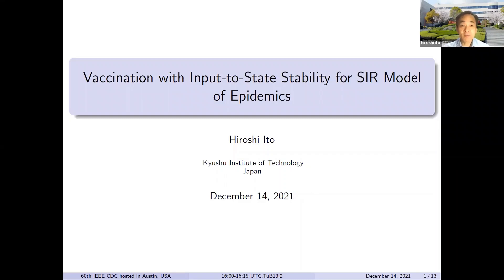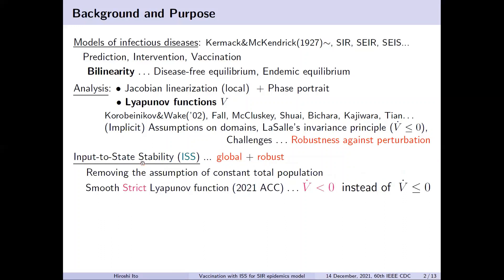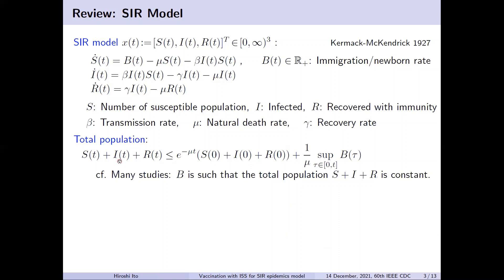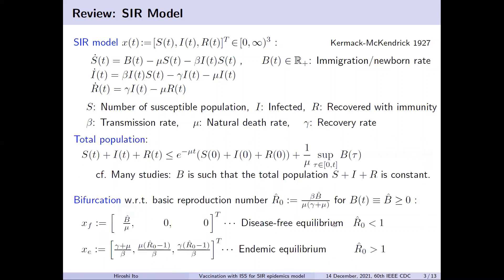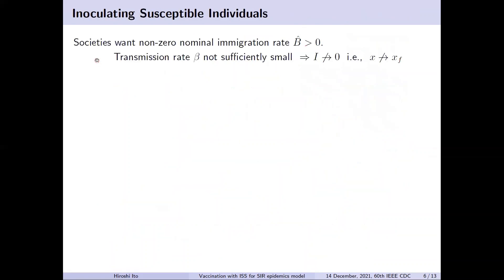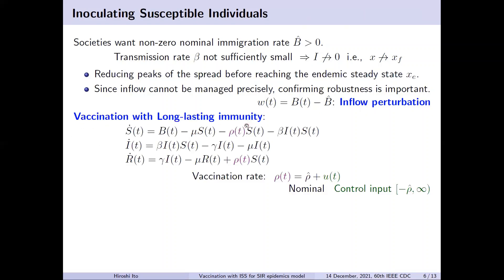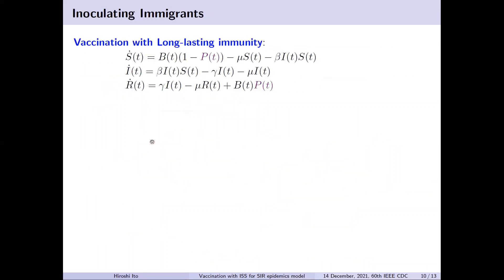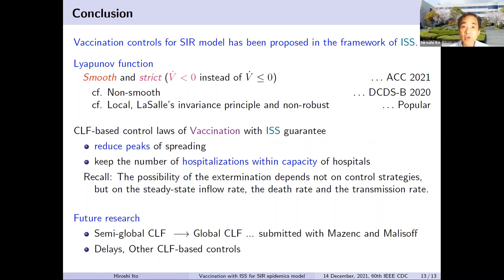H. Ito. Vaccination with Input-to-State Stability for SIR Model of Epidemics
Talk at the CDC 2021

Speaker:
  Hiroshi Ito (Kyushu Institute of Technology, Japan)

Title:
  Vaccination with Input-to-State Stability for SIR Model of Epidemics

Abstract:
Vaccination control for SIR models of epidemics is studied in the framework of input-to-state stability. Two types of feedback controllers are proposed for mass vaccination of immigrants and inhabitants. In addition to asymptotic stability which is global in the state space, this paper demonstrates guarantees of input-to-state stability with respect to variation of flow rate of immigrants and newborns. One type of the proposed control laws uses ISS Lyapunov functions. The other modifies the control laws by focusing the reduction of peaks of infected population within the ISS guarantees.

Date:
  Tuesday, 14 December 2021